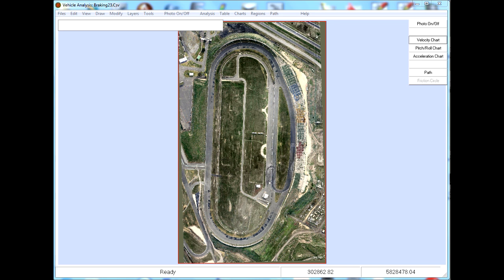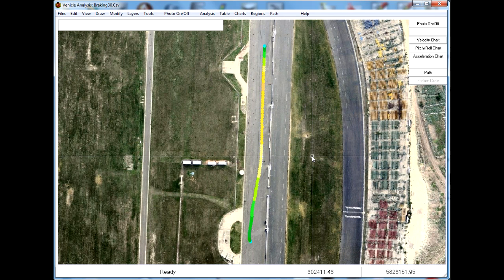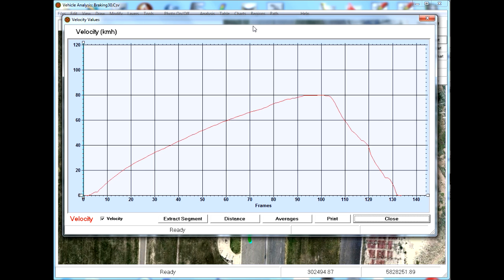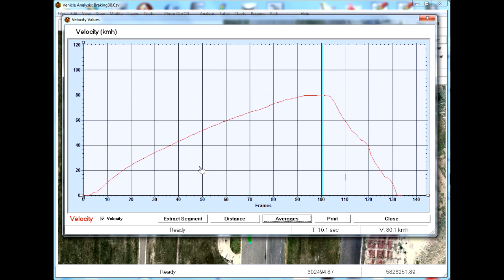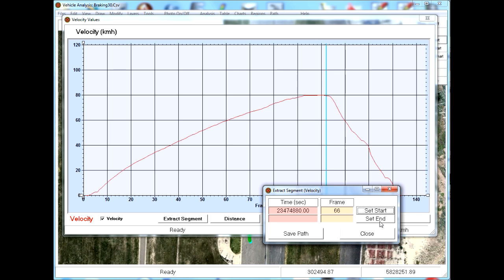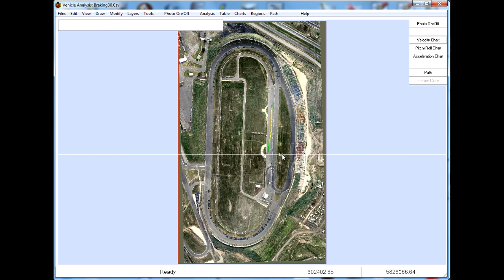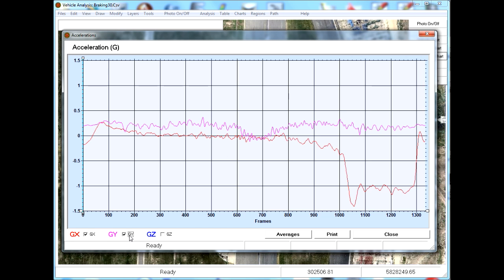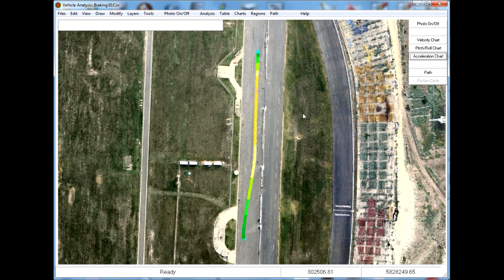Overview of the VTA Program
This is a brief overview of the operation of the VTA program.